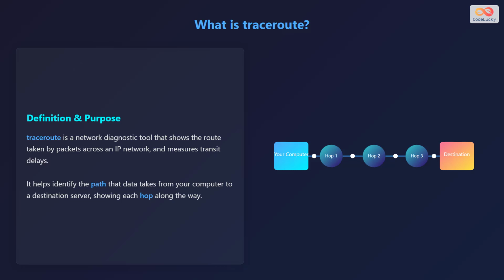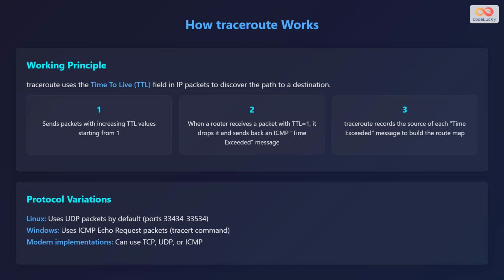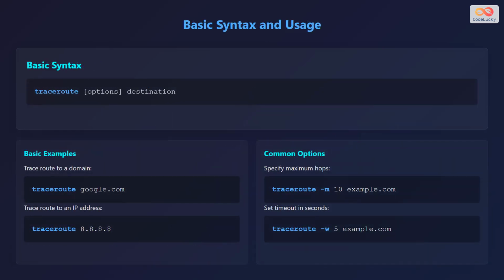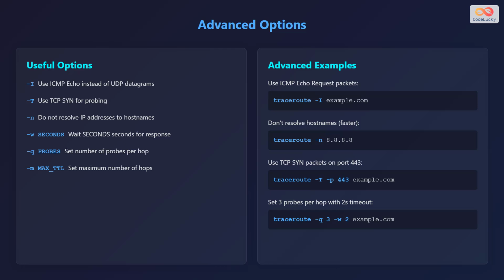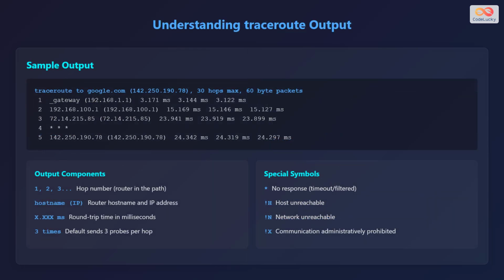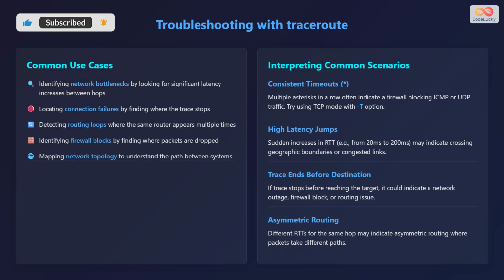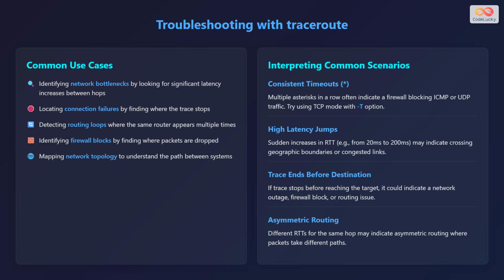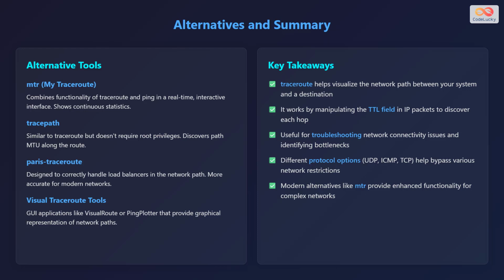🌐 Traceroute Command Explained: Master Network Diagnostics!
Dive deep into the traceroute command, a crucial tool for understanding network paths and troubleshooting connectivity issues! 💻

This video breaks down everything you need to know about traceroute, from basic syntax to advanced options and output interpretation. We'll explore how traceroute uses TTL (Time To Live) to map network routes, identify bottlenecks, and diagnose connection problems. 🛠️

Learn to use traceroute effectively on Linux and Windows, and discover its alternative tools like mtr. Whether you're a beginner or an experienced network engineer, this tutorial will equip you with the skills to master network diagnostics. Unlock the secrets of your network with traceroute! 🔍

Chapters:
00:00 - The traceroute Command
00:14 - What is traceroute?
00:37 - How traceroute Works
01:40 - Basic Syntax and Usage
02:16 - Advanced Options
03:27 - Output Interpretation
04:11 - Troubleshooting with traceroute
05:18 - Alternatives and Summary
06:38 - Outro